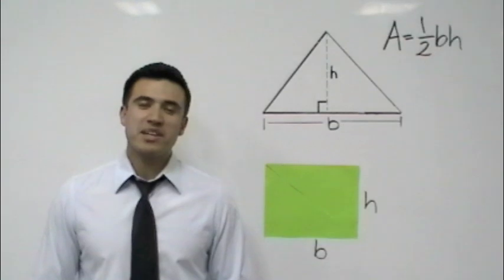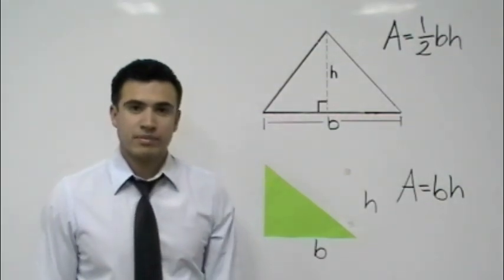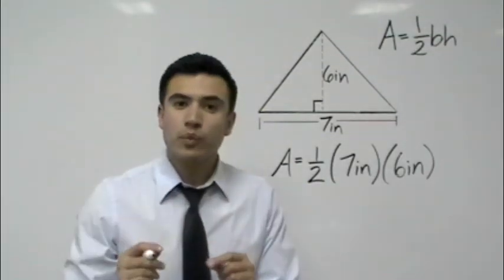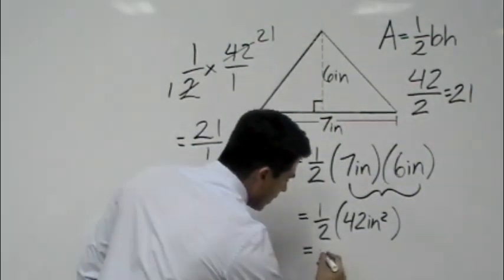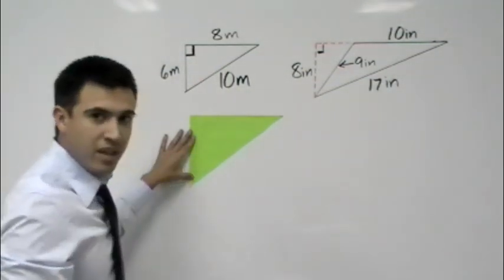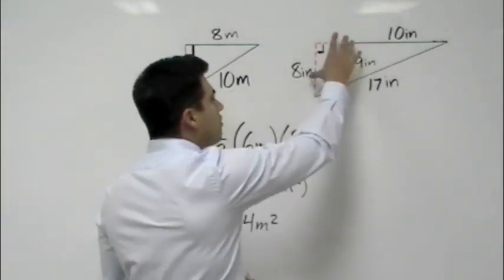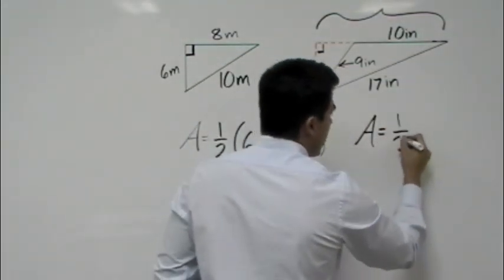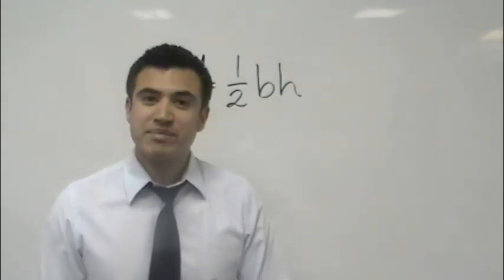Geometry: Area of a Triangle (Tutor Zone)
This tutorial teaches students to find the area of a triangle. This math tutorial breaks down and explains the steps to  easily find the area of a triangle.